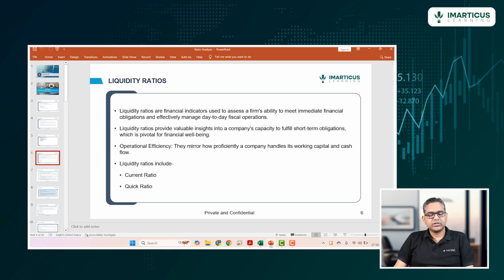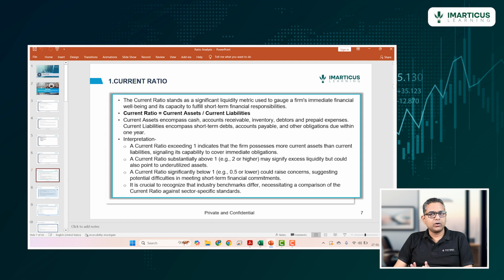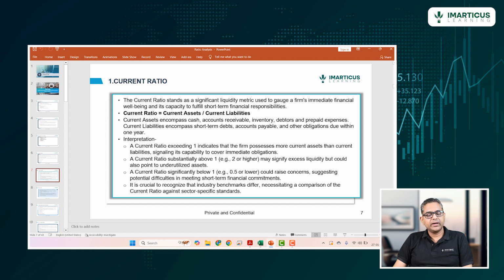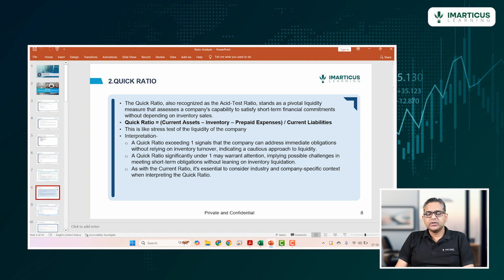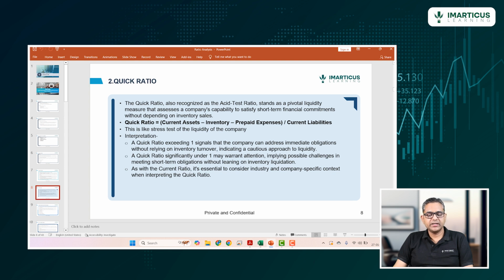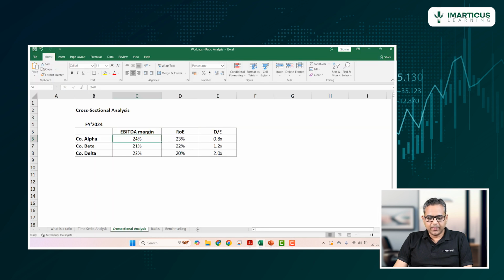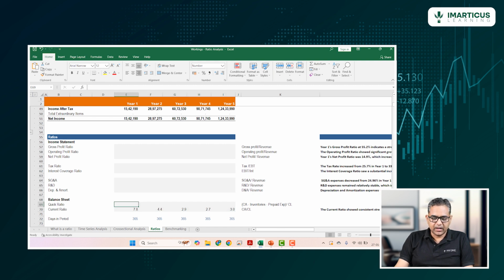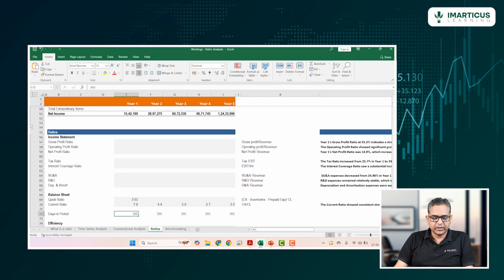Liquidity Ratios Explained – Master Financial Health & Cash Flow Analysis | Module 02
Welcome to Imarticus Learning! Liquidity ratios are critical for assessing a company's ability to meet short-term obligations. In this video, we break down key liquidity ratios, including the current ratio, quick ratio, and cash ratio, to help you analyze a company's financial stability and cash flow.

Timestamp ⏱️

00:00 - Different Types of Ratios
01:10 - Liquidity Ratios
02:57 - Current Ratio
07:24 - Quick Ratio
10:59 - How to Calculate Liquidity Ratio

📌 What You’ll Learn:

💡 What are Liquidity Ratios? – Understanding their role in financial health assessment.

📈 Types of Liquidity Ratios – Explore key metrics like current ratio, quick ratio, and cash ratio.

📊 How to Interpret Liquidity Ratios? – Learn what different ratio values indicate about a company’s cash flow and solvency.

🔍 Real-World Applications – See how major companies like Tesla, Walmart, and Infosys use liquidity ratios for financial decision-making.

Future-Ready Careers Begin Here: Learn Ratio Analysis for Smarter Decision-Making!

The Postgraduate Financial Analysis Program (PGFAP) is a 200+ hour course designed for graduates and professionals with under three years of experience in finance. It comes with 100% Job Assurance and covers financial statement analysis, financial modeling, valuation, equity research, and transaction execution, along with hands-on training in Excel and PowerPoint. Learners engage in real-time financial simulations, personal branding projects, and LinkedIn challenges to enhance career opportunities. With 45,000+ career transitions, PGFAP prepares professionals for CFA Level 1 jobs and high-growth roles in financial analysis.

📖 Books to Read on Liquidity & Financial Ratios:

📚 Financial Statement Analysis – Martin Fridson & Fernando Alvarez

📚 Principles of Corporate Finance – Richard Brealey & Stewart Myers

📚 The Essentials of Corporate Finance – Stephen Ross, Randolph Westerfield

🎬 Movies & Documentaries to Watch:

🎥 The Big Short – Understand liquidity risks and financial crises.

🎥 Margin Call – A deep dive into corporate finance and liquidity management.

🎥 Inside Job – A must-watch on financial stability and banking risks.

❇️ Key Highlights

12 Years Legacy | 1M+ Learners Impacted | #1 Education Provider in Finance | 8+ Years Legacy in Data Analytics | 85% Placement Record | 54% Average Salary Hike | 24 LPA Highest Salary

🏆 Awards & Accolades